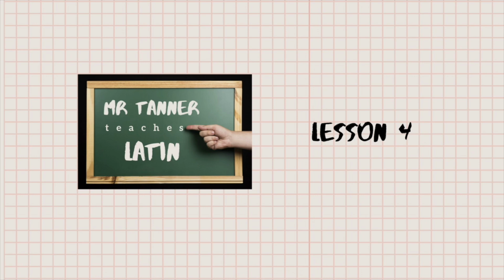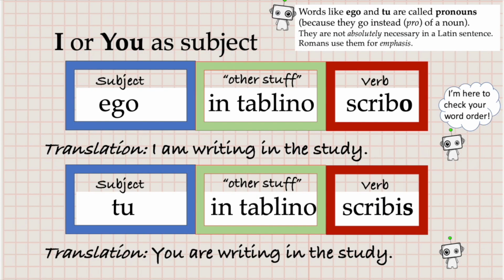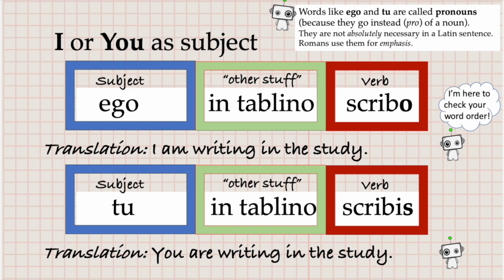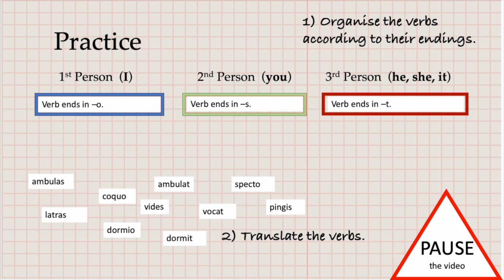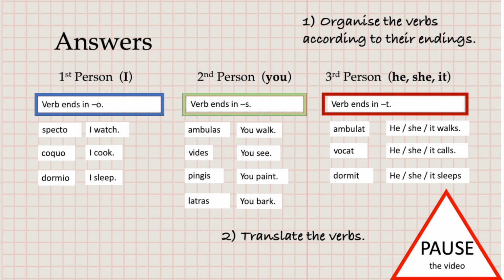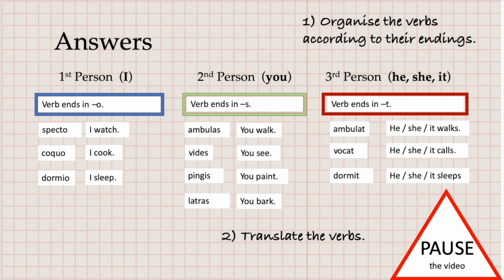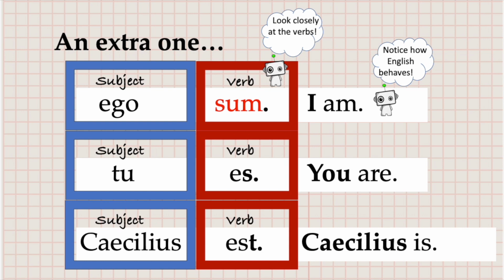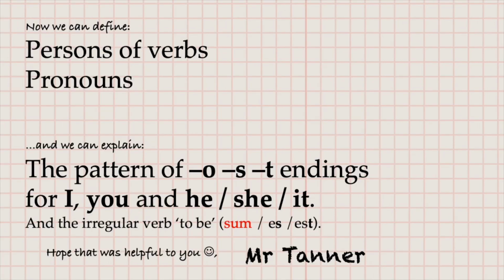Latin Lesson 4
This video is designed to support learners using the most popular UK Latin textbook, and ties in with the fourth Stage.

In this video, we recap about word order and verbs, and then explore 1st, 2nd and 3rd persons singular of the present tense, sorting verbs into their respective persons based on their endings. We also look at the verb "to be".